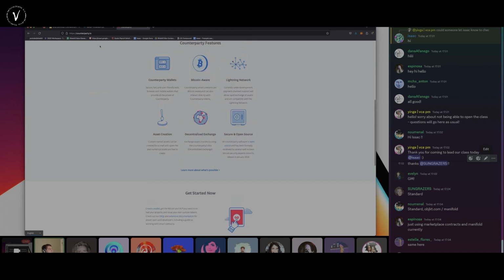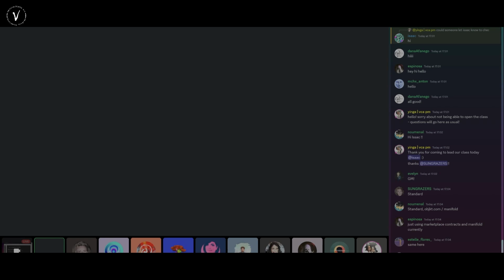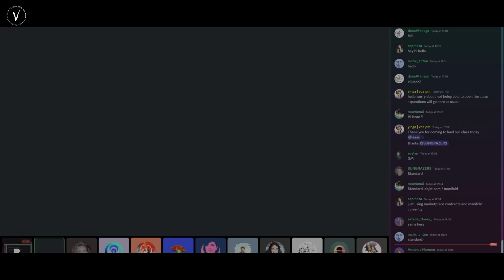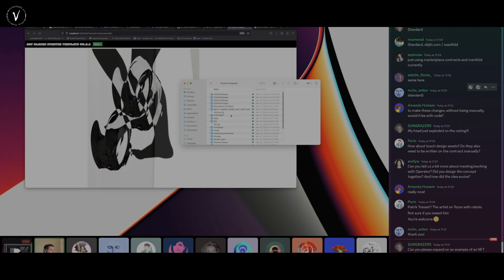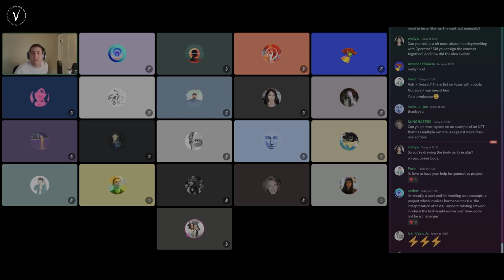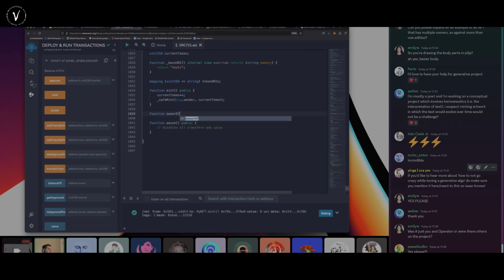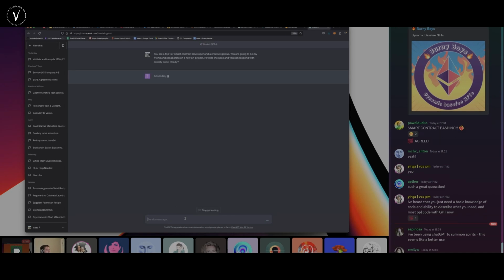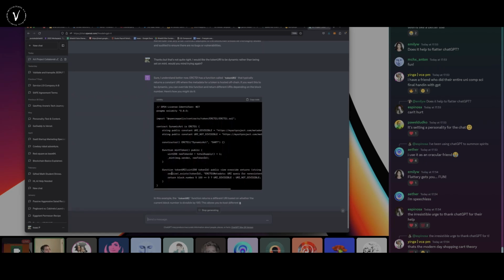What are smart contracts and why are they important | 6th Cohort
A smart contract is a mechanism for implementing an agreement between an owner and a buyer. Smart contracts are self-executing and can check that the contract terms have been satisfied. They execute this without the need for an intermediary or central authority thus employing one of the fundamental principles of blockchain technology.

Join the VCA Residency Cohort 5 as they learn all about Smart contracts from Isaac Patka and ask questions regarding their implementation in regard to crypto art.

VCA residency is a project by VerticalCrypto Art, a leading web3 curatorial studio working on building a decentralized community powered by creatives.